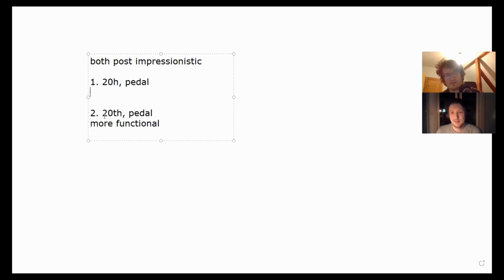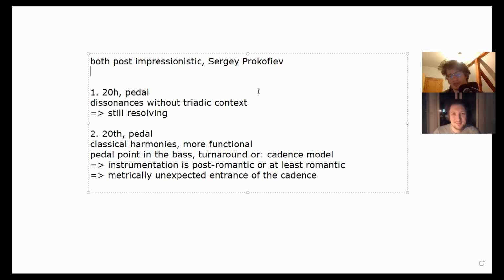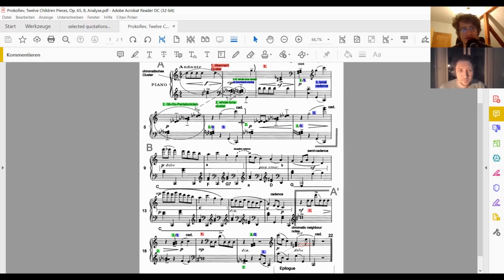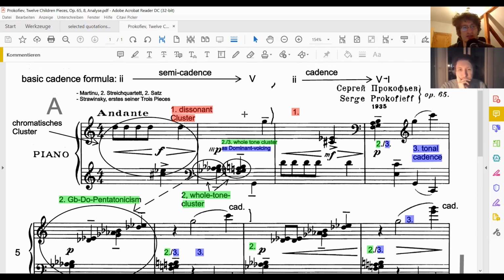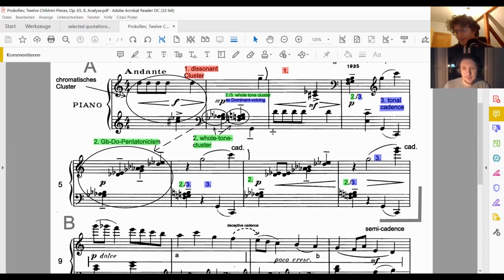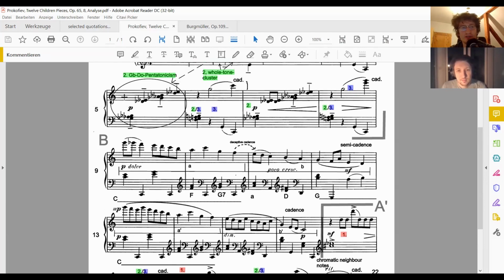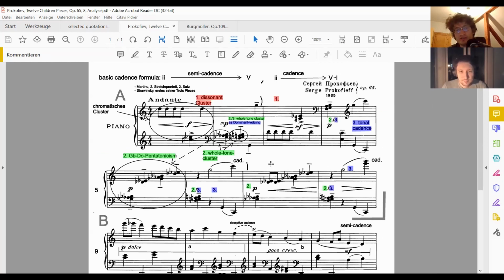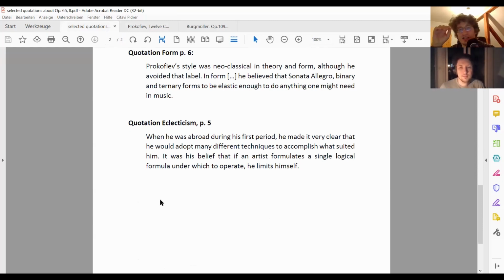Tonality without Diatonicism - Prokofiev's "The Rain and the Rainbow" Op.65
This is our comeback! In this video we speak about an incredibly rich piece from Prokofiev's Music for Children Op. 65. You find Classicism, Impressionism and Romanticism in just 22 bars. We look forward to your feedback!

01:05 introduction: two slices from the piece

07:05 the whole piece with annotations in the score

08:30 the formal structure

11:00 3 different chord structures: chromaticism, whole-tone structure and cadence

13:45 topology of the piano as an intuitive feature for children

14:15 tone painting

15:45 The last part of the piece (A')

17:05 revisiting the tone painting aspect

19:35 Prokofiev quotation about clarity and the avoidance of superfluous material

24:00 quotation about Prokofiev's different techniques and discussion about eclecticism

27:15 tonality without diatonicism

23:00 quotation about forms used by Prokofiev

28:55 closing statement: play these pieces, teach these pieces! ( =